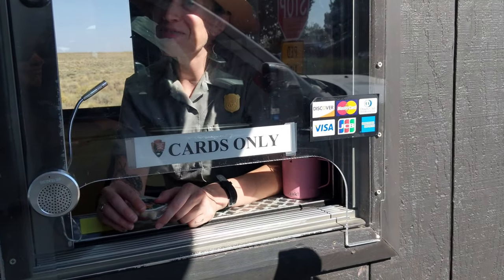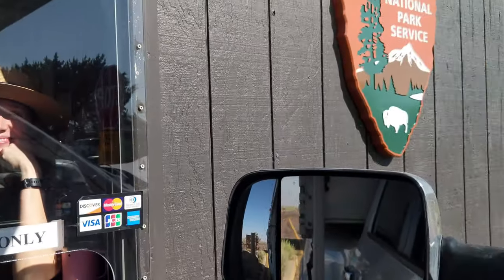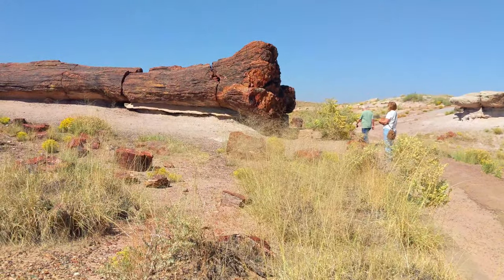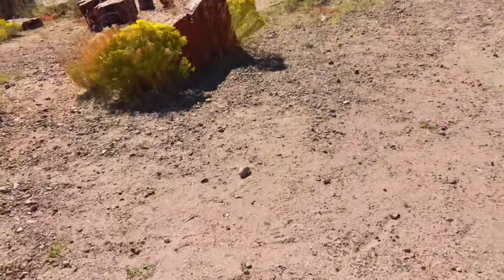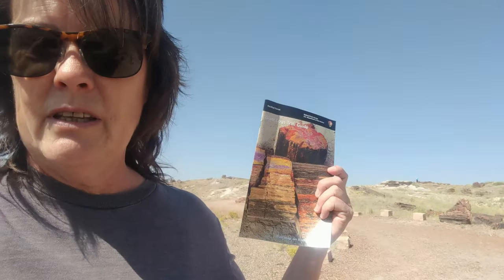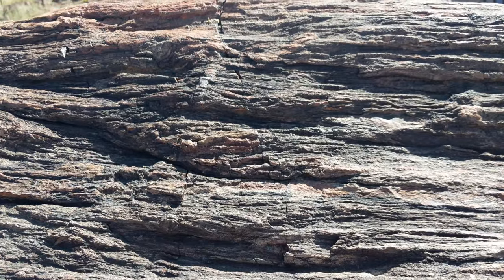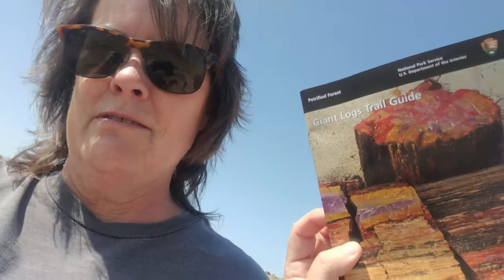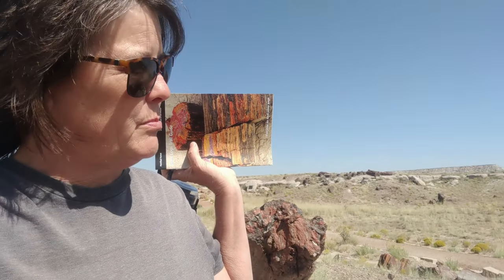The Beautiful Painted Desert and The Petrified Forest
The Beautiful Painted Desert and The Petrified Forest.  As I traveled through Arizona I stopped for the day at the Petrified Forest National Park.

50' foot Solar Panel Extension Cables